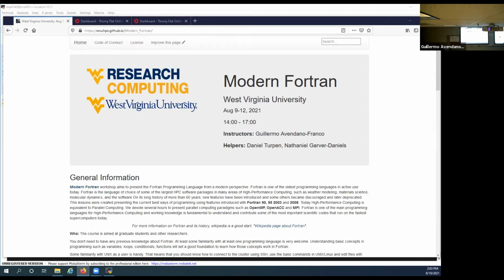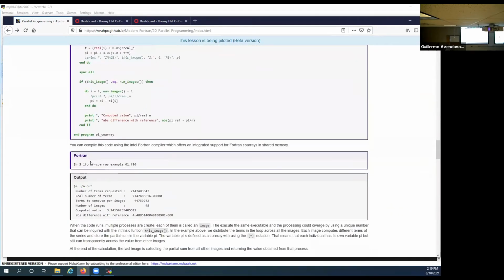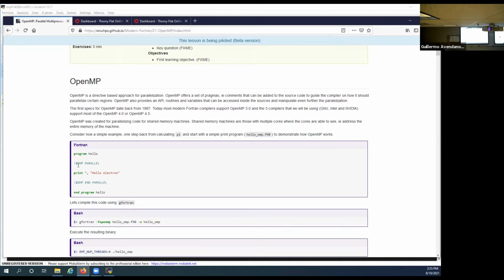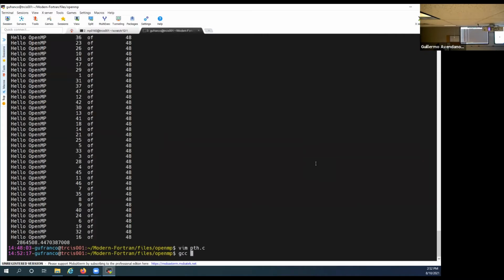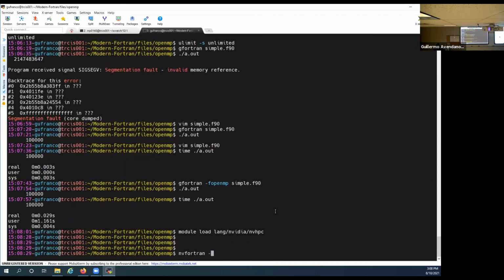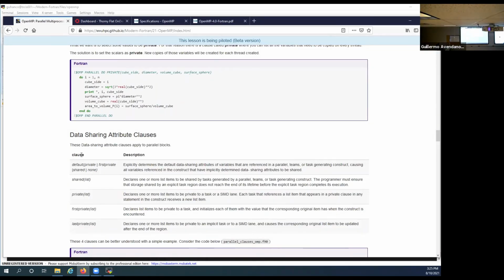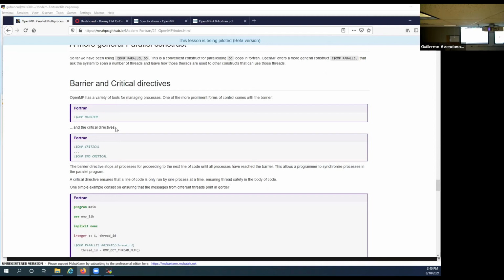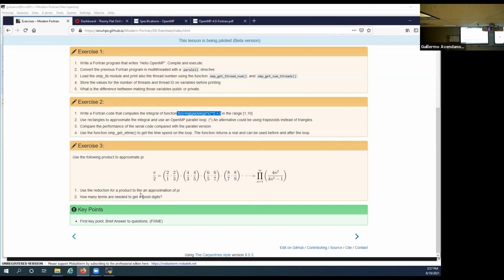Modern Fortran (Day 2)